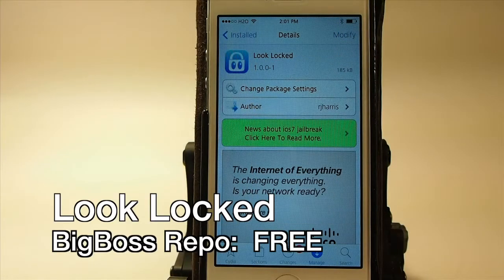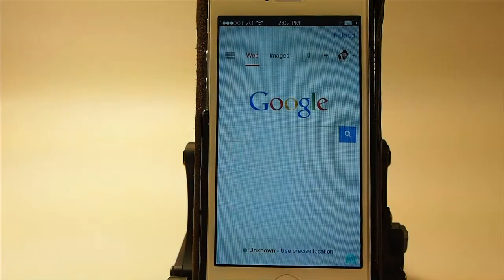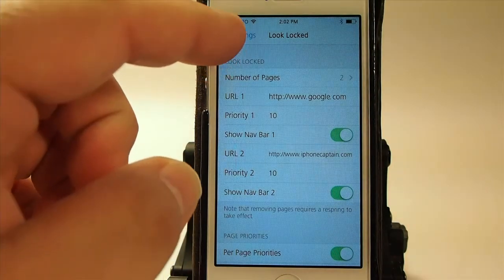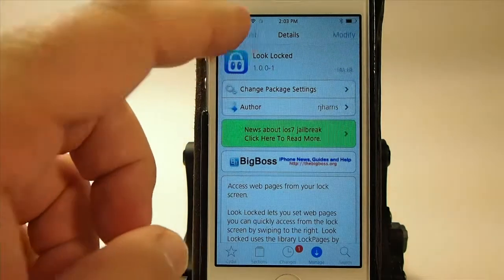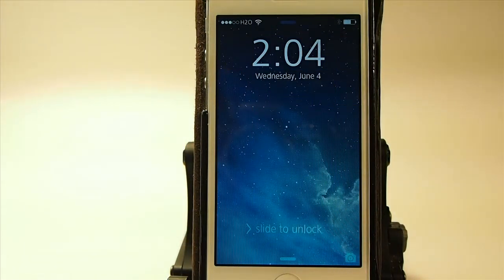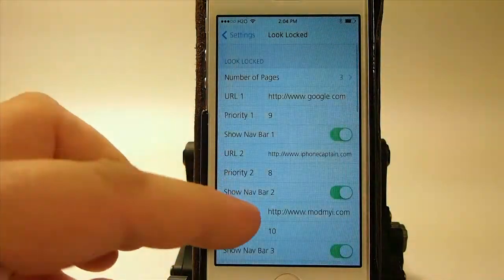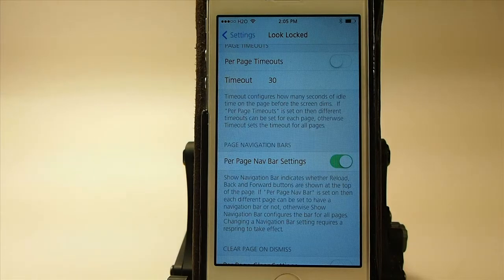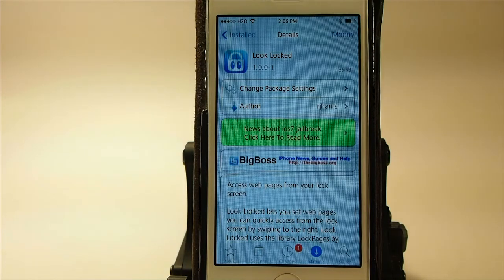IOS 7 JAILBREAK TWEAK JUNE 2014: LOOK LOCKED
SOCIAL US